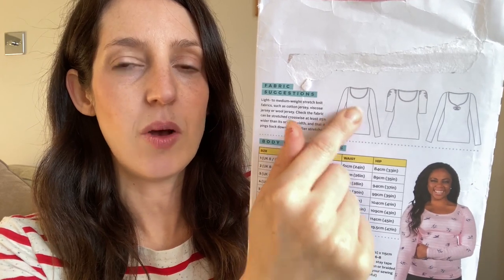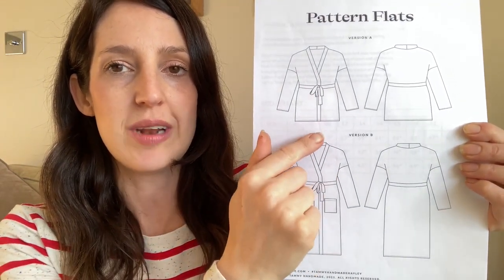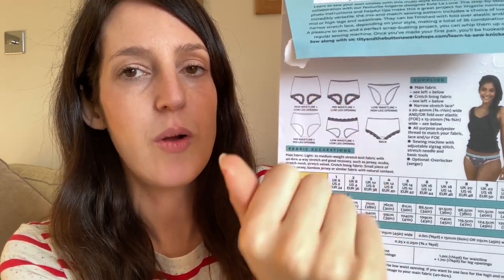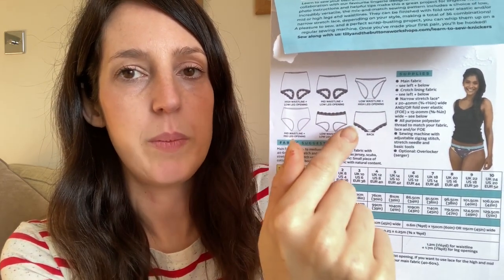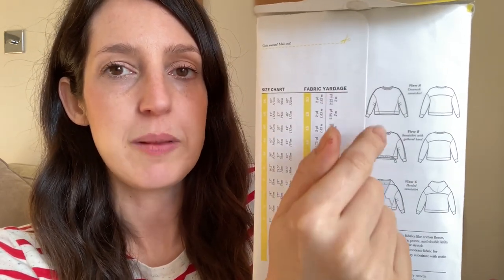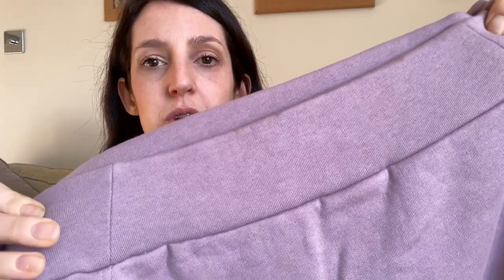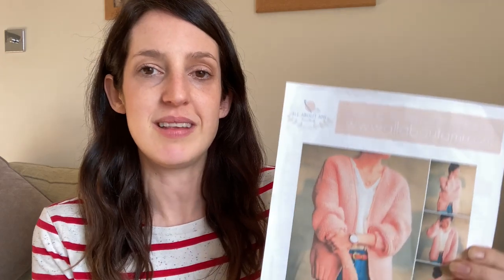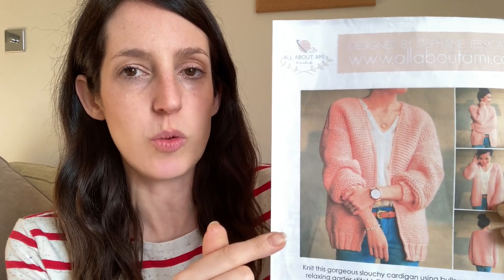January 2022 sewing makes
Below are details of the fabrics, patterns and websites I mention in the vlog:

Make 1 (dressing gown)

Make 2 (women’s knickers)

Fabric: various cotton jersey scraps leftover from other projects

Make 3 (girls’ knickers)

Make 4 (sweatshirt)

Yarn: Merifine by We Are Knitters (save 15% with code WAKAMBASSADOR15)

The Avid Seamstress day dress tutorial (including invisible zip instructions)

I also mention the free Mandy boat tee pattern (which I used for the top neckline), here is the link to it

Cath x